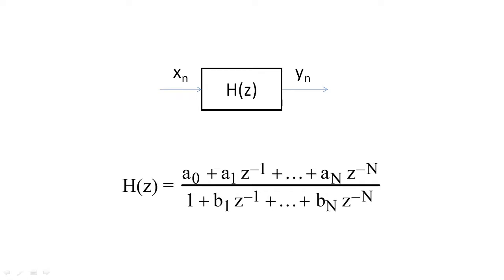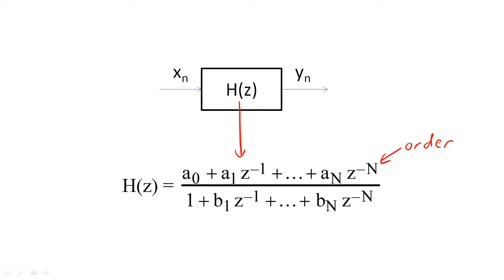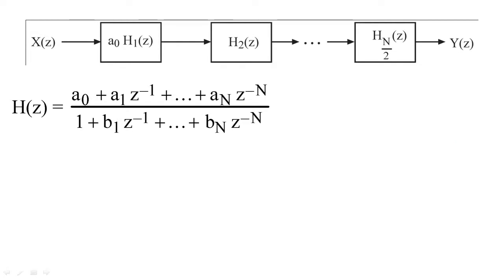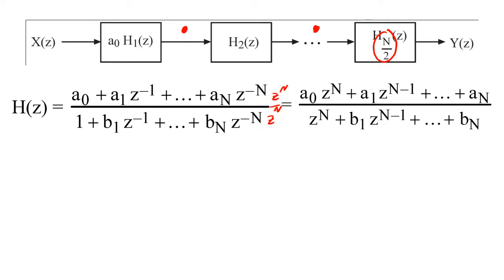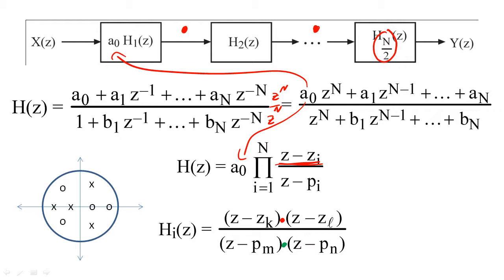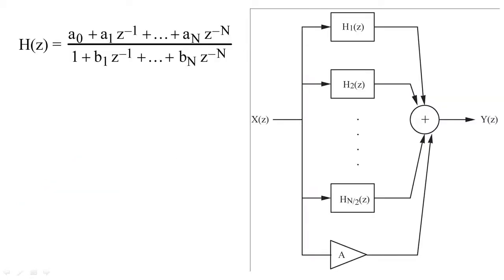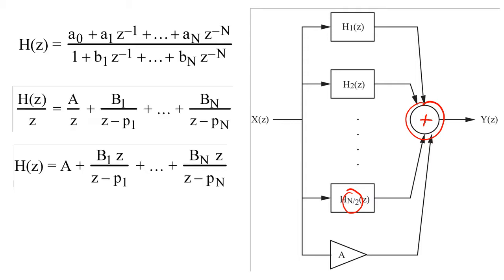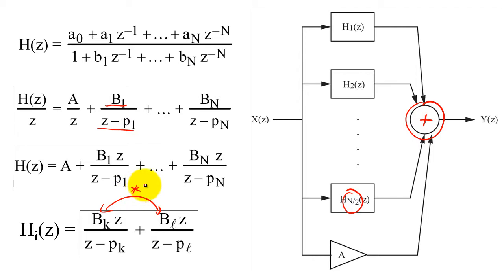25 - 2nd order filter construction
In this lecture, we discuss how to construct higher order filters from 2nd order filters.